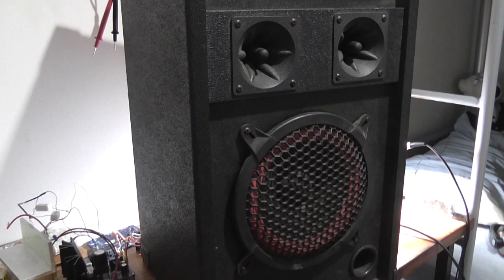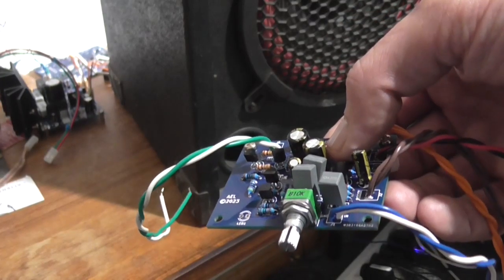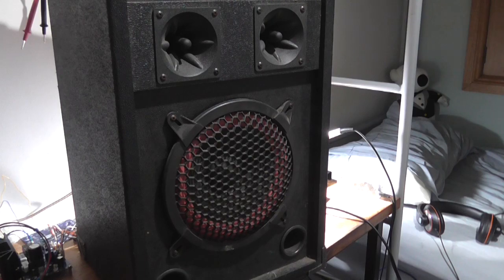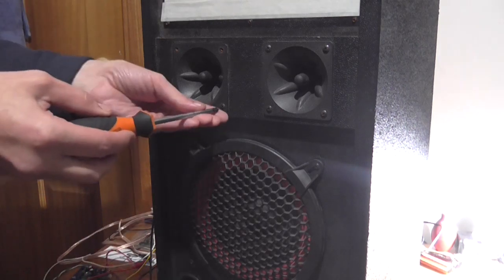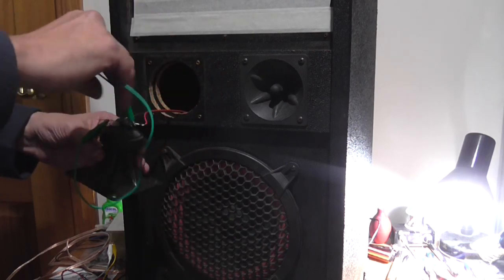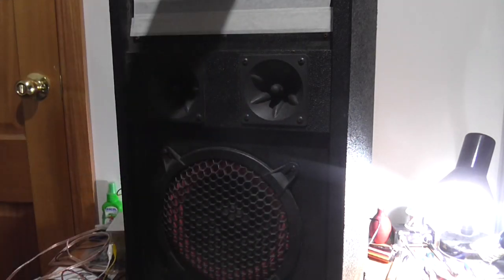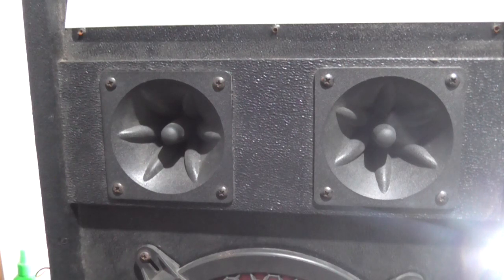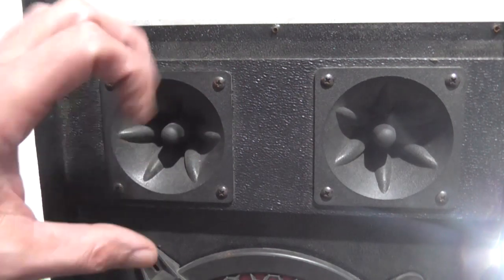Is This Piezo Horn Driver Damaged? Let's Find Out!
Definitively I can not conclude if it's damaged or not. But, as the camera mic does not accurate represent what I can hear, which is a muddy, shrill, almost like my ears are full of water sound, you won't be able to determine it. I cannot remember if this speaker sounded like that when I first got it. The only thing I can do is replace the driver.